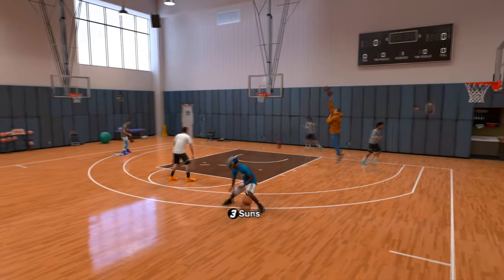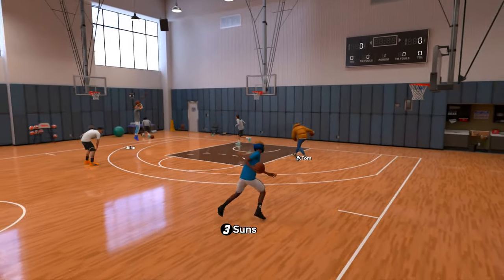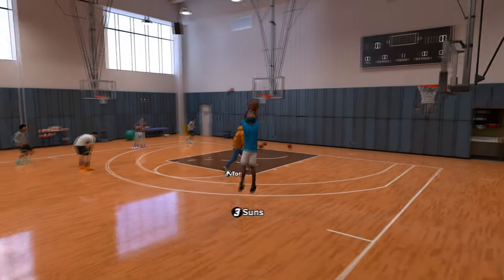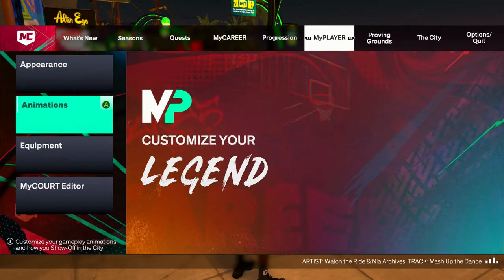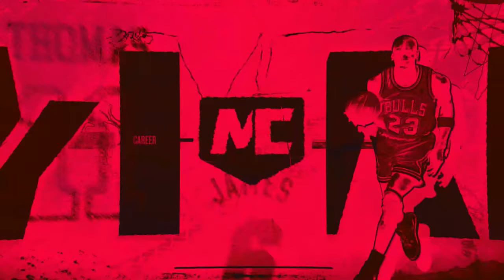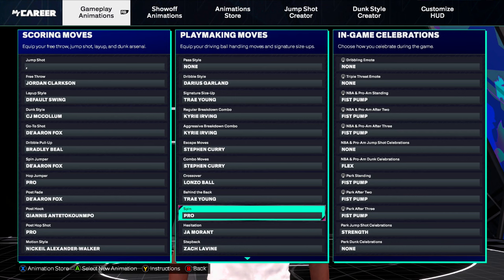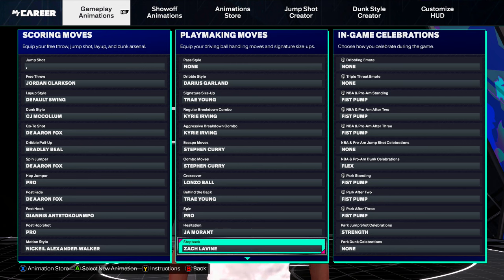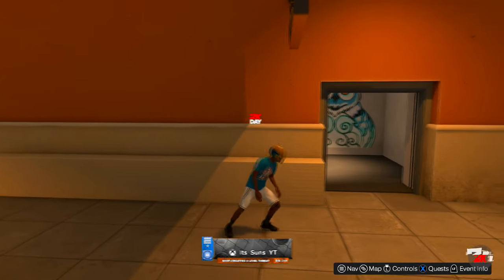How To Do The "720 SPIN GLITCH MOVE" on NBA 2K25! How To Do "Steezo Spin" on NBA 2K25!